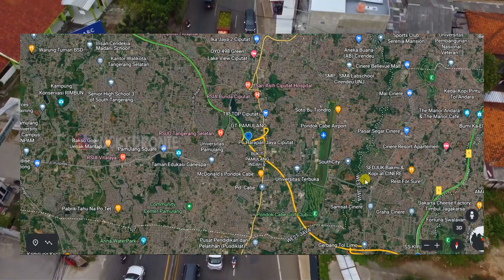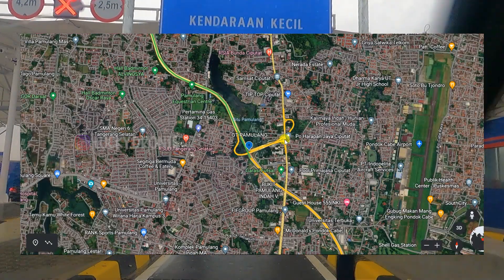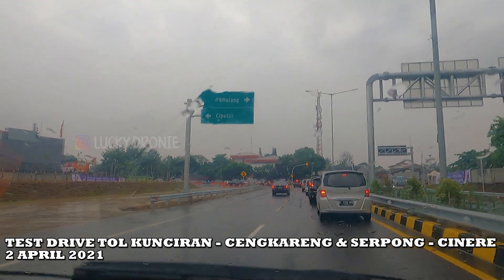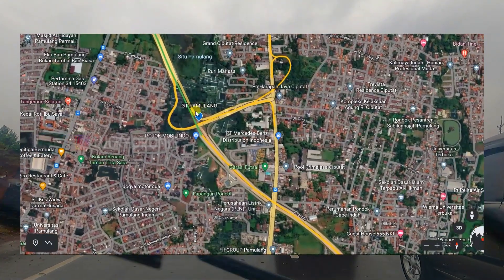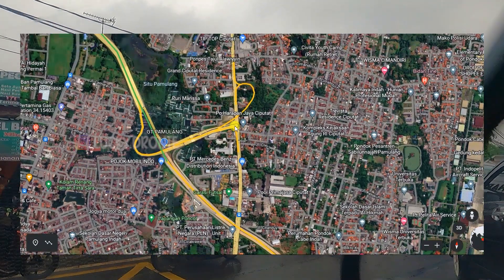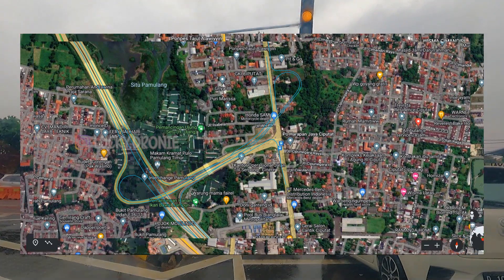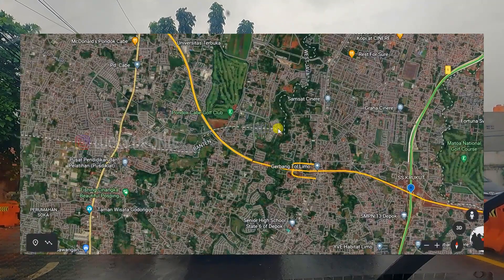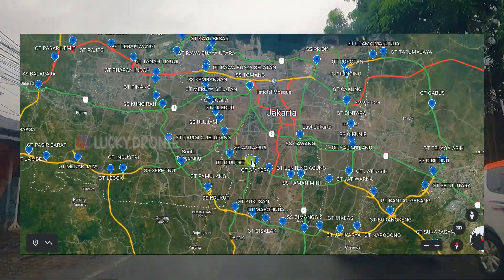Akses Pintu Tol Tambahan Tol Serpong - Cinere. Keluar Masuk GT Pamulang Udah Gak Macet Lagi Deh !